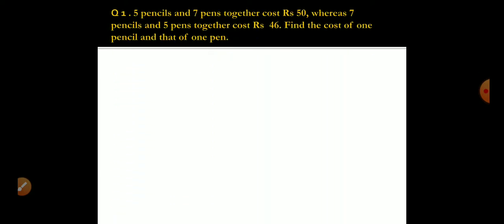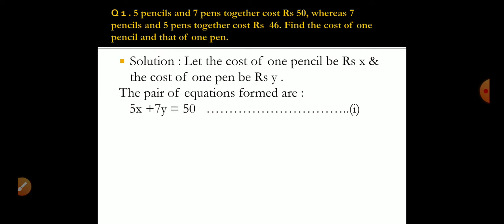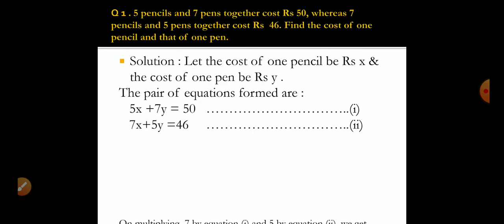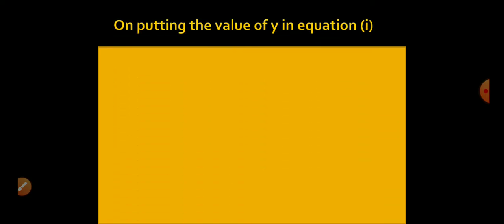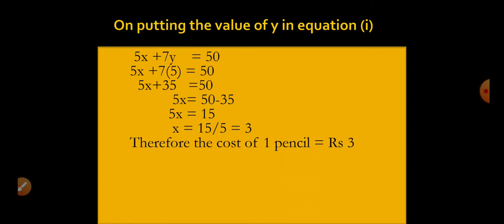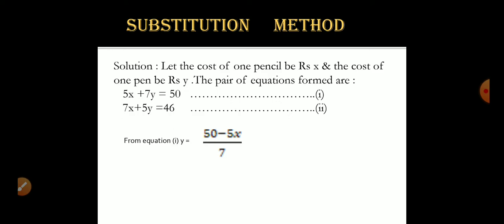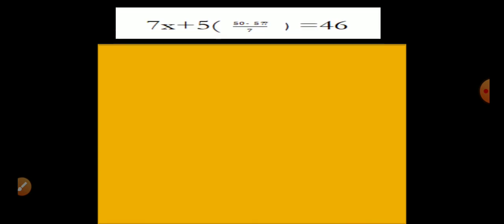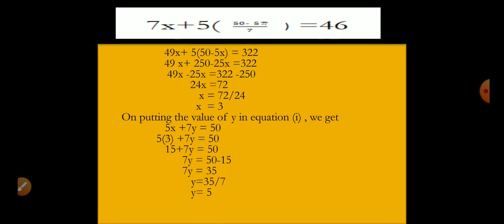ELIMINATION & SUBSTITUTION METHOD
Mathematics of Class X Chapter 3